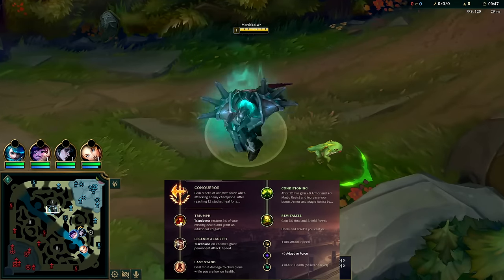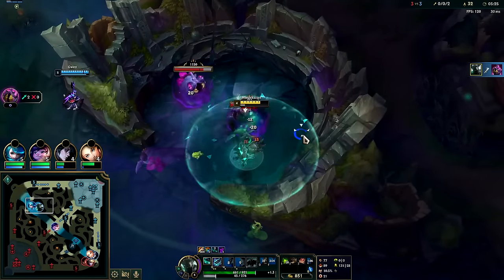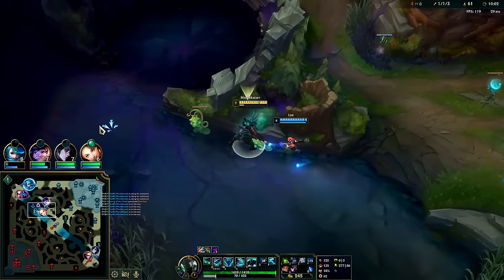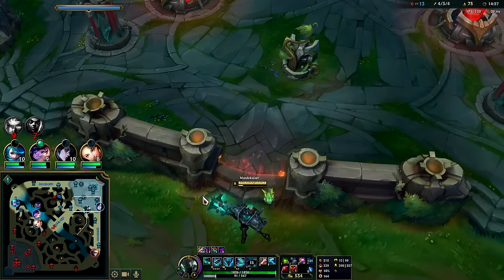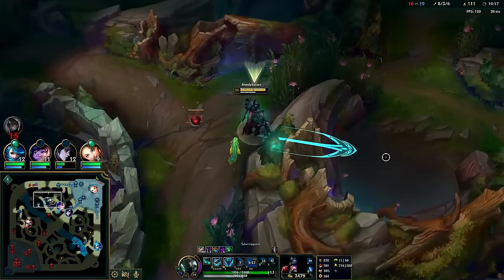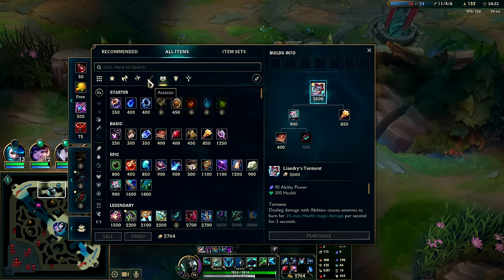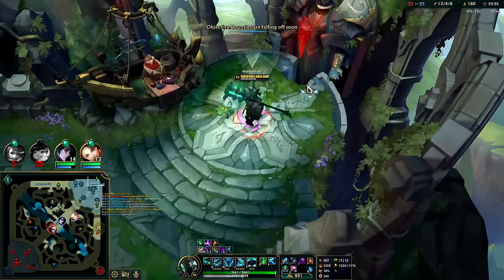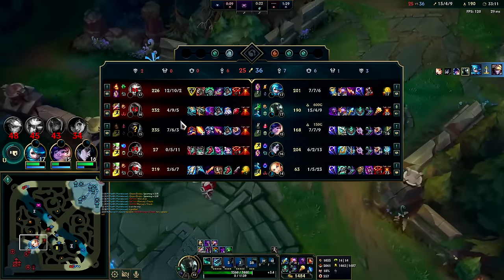NEW 66% WR MORDEKAISER BUILD CHUNKS! - Mordekaiser Jungle Guide S14 League of Legends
NEW 66% WR MORDEKAISER BUILD CHUNKS! - Mordekaiser Jungle Guide S14
League of Legends Season 14 Mordekaiser Gameplay Guide